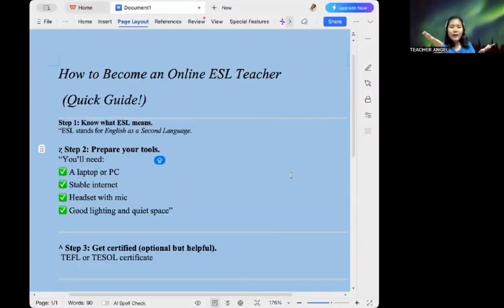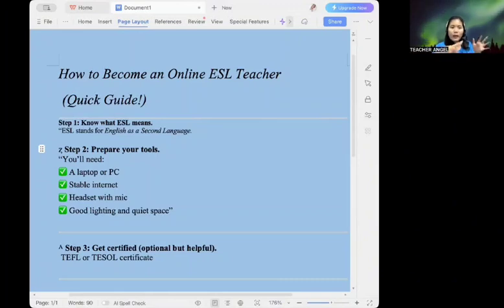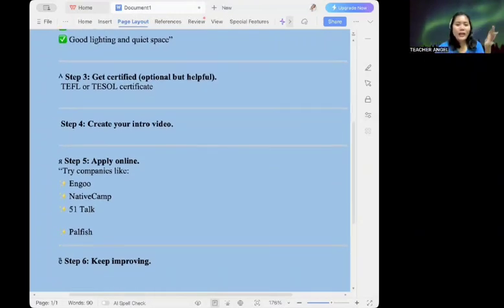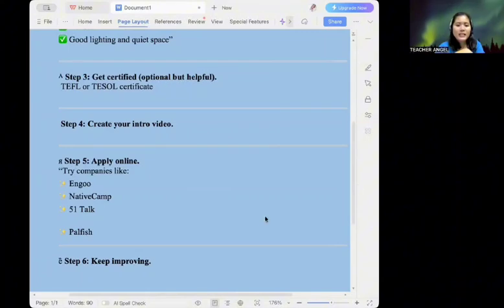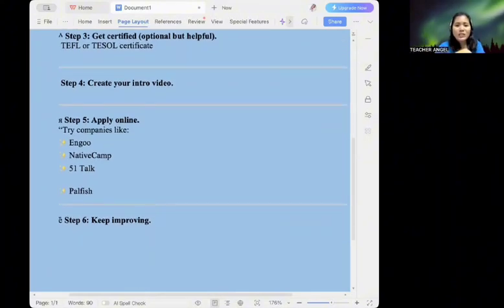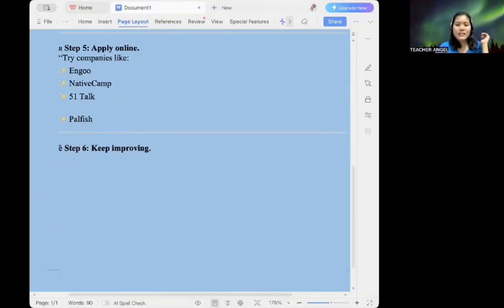How to become an Online ESL Teacher| 2025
🎥 How to Become an Online ESL Teacher | Step-by-Step Guide for Beginners

Do you want to work from home, teach students from around the world, and earn money doing something meaningful? 💻✨
In this video, I’ll share the simple steps on how to become an online ESL teacher, even if you have no experience yet!

You’ll learn:
✅ What ESL teaching is
✅ The basic requirements you need
✅ How to create your self-introduction video
✅ Where to apply (top ESL companies!)
✅ Tips to get hired fast

Perfect for beginners who want to start their online teaching journey this year! 🙌